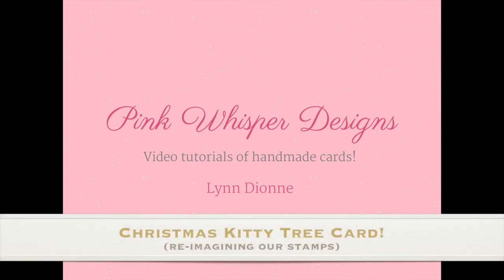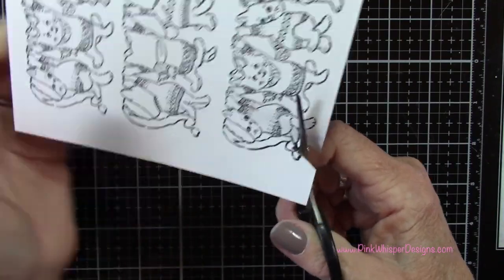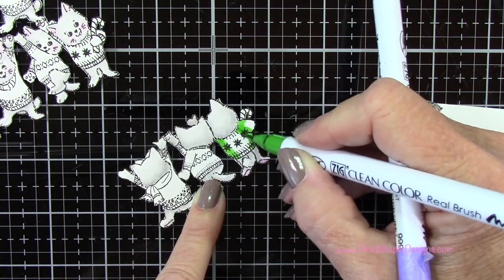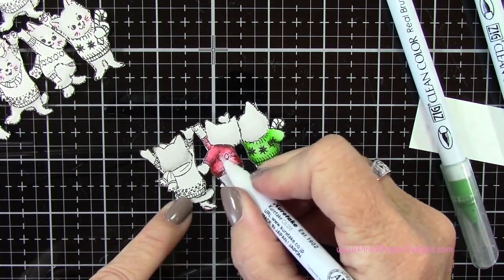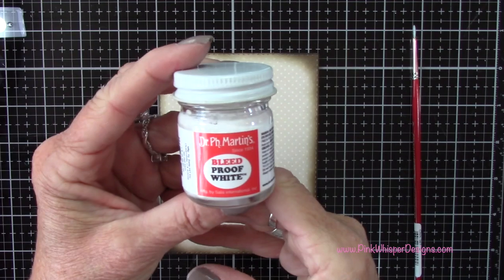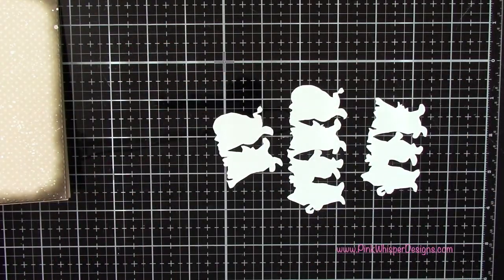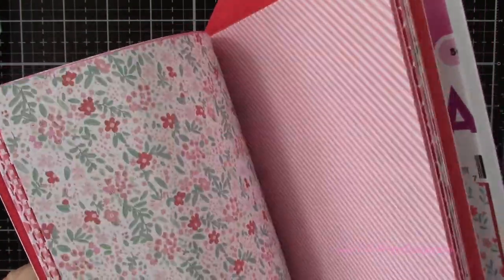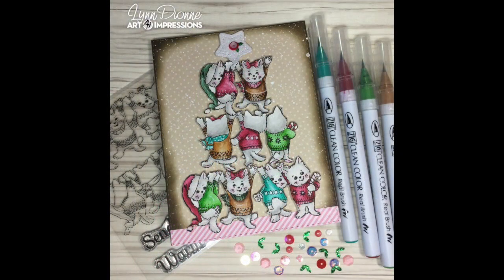Christmas Kitty Tree Card! (re-imagining our stamps)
Art Impressions Christmas Kitty Flip Card Set (5183)
Dr. Ph. Martin's Bleed Proof White
Lawn Fawn Stitched Star Frames or Dress My Craft - Dies - Stitched Stars - Small
Lawn Fawn - 8.5 x 11 Cardstock - Kraft - 10 Pack